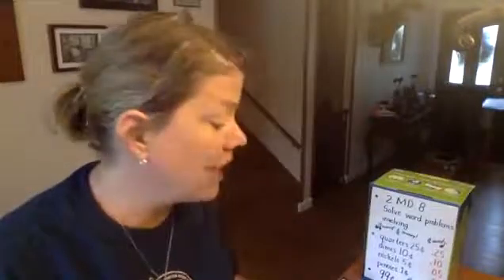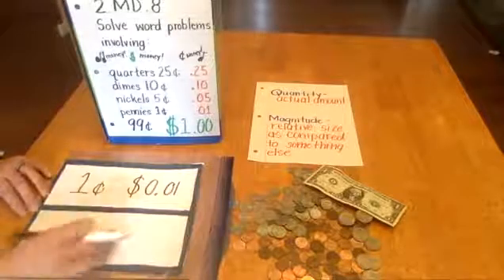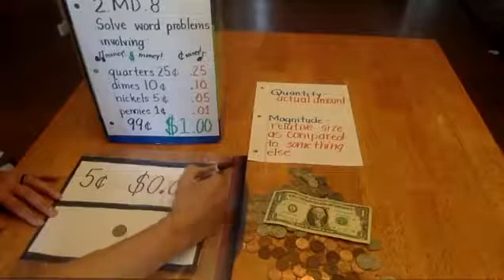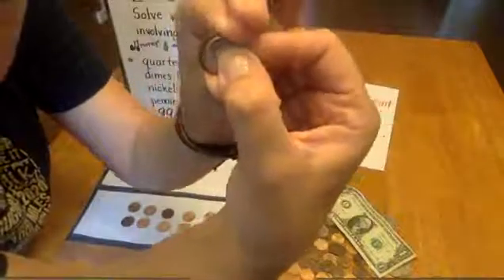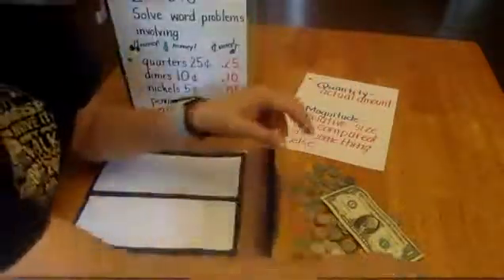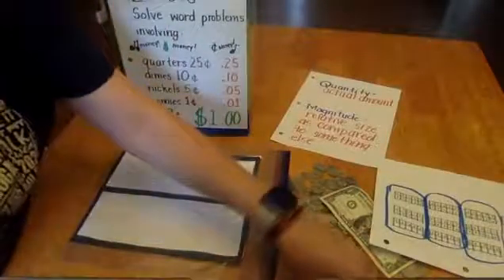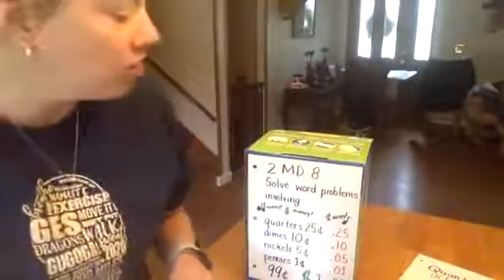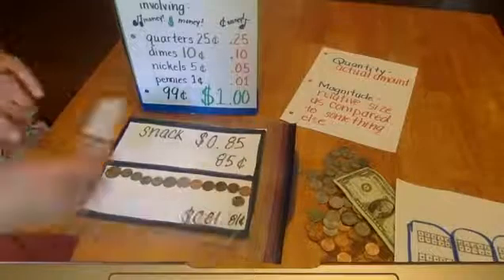2.MD.8 Solve word problems involving: quarters, dimes, nickels, pennies; using symbols appropriately